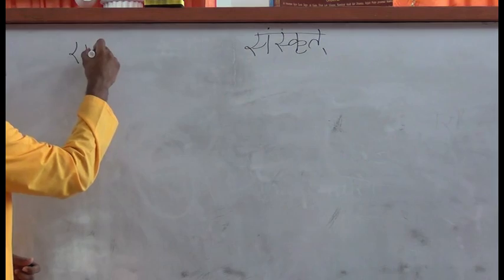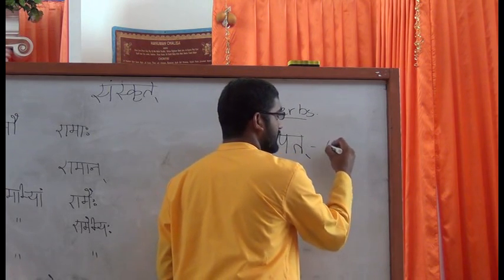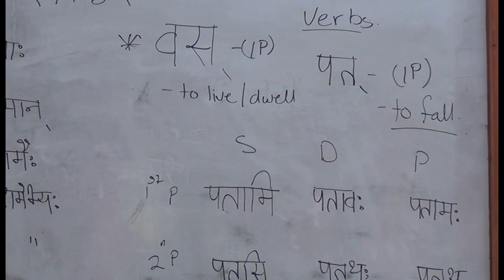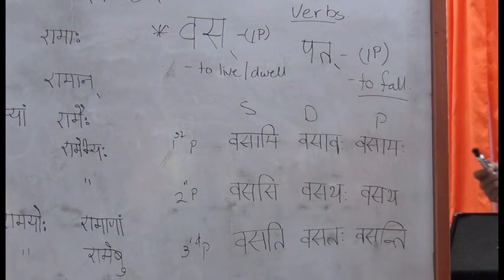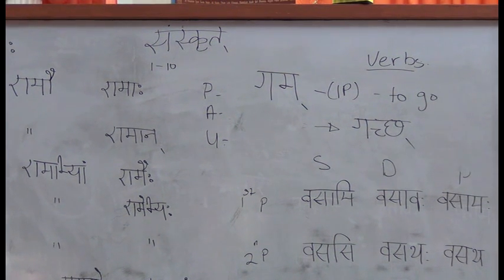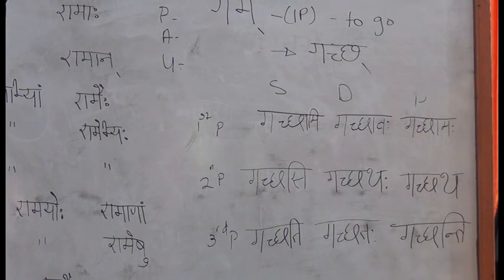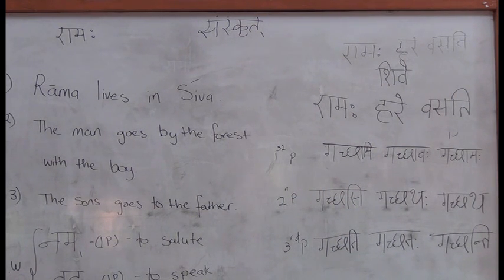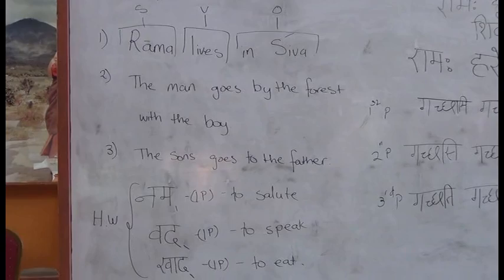CMTT - Learn Sanskrit - Class 9 - With Br. Ish - Verbs & Sentences